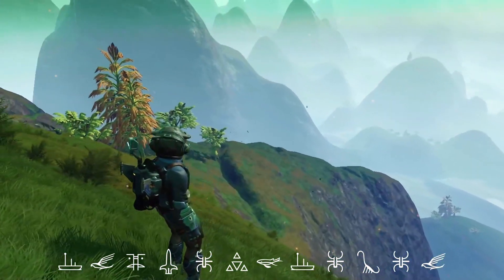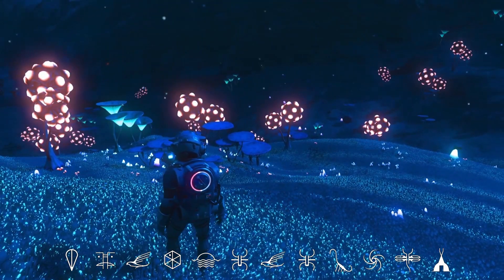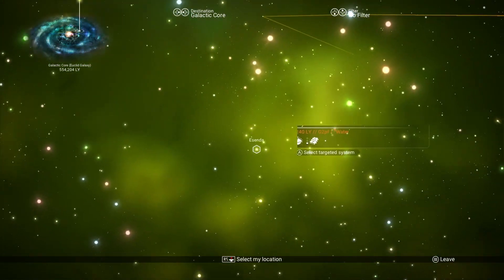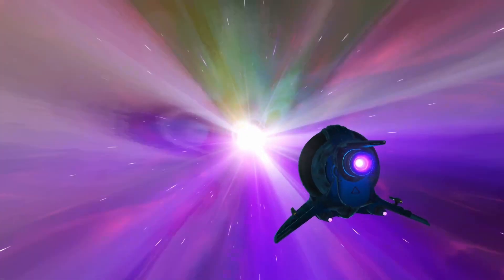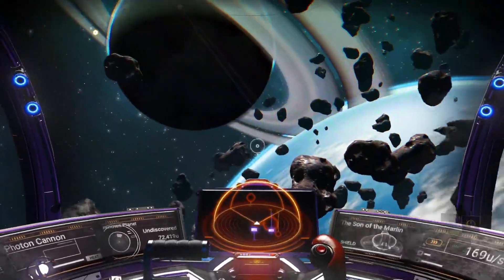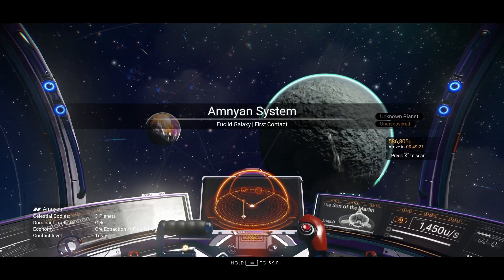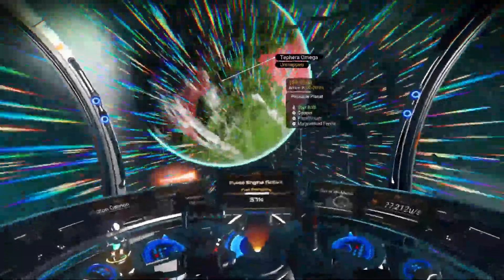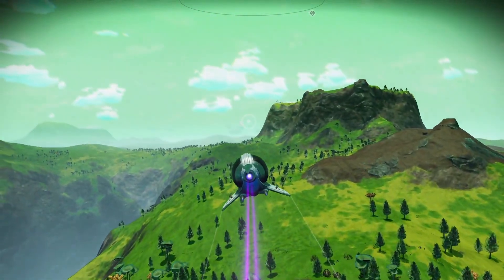How to Find Paradise Planets in No Man's Sky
No Man's Sky Endurance update:  The freighter has had a major overhaul and now has the capability to add a scanner room.  The scanner room and the interstellar scanner (freighter economy scanner) are unlocked with Salvaged Frigate modules in the Upgrade Control area on the bridge of your freighter.  Once unlocked and installed, the scanner room can send out a planetary probe that discovers all the planets in the system!  The scan will open the discoveries page and show you all the planet types (like Paradise) and stats for the whole system!  No more flying around in your starship and scanning planets!  Use your freighter to warp and use that new scanner room to discover the planets!  You never have to leave your freighter.  IT'S SO FAST!

Finding paradise planets in No Man's Sky can be difficult and take time, but these time-saving tips and tricks will help you find a true paradise planet to call home.   This guide is based in Euclid, but will work in any galaxy!

Timecodes
0:00 - Paradise Planet Intro
0:19 - What is a Paradise Planet?
0:52 - Paradise Planet Features
1:46 - Goals/Search Criteria
2:13 - My Goals/Search Criteria
2:46 - Galaxy Map
3:57 - Stellar Class
4:45 - Count Rings
5:05 - Initial Setup
5:37 - In-Ship HUD
6:22 - Planets to Exclude
7:55 - Scan while Warping
9:00 - Hostile Scan Fail
9:53 - Paradise Found!
11:16 - Guide Summary

If you enjoy this content, please consider buying me a coffee!